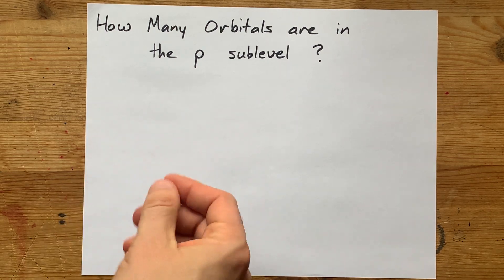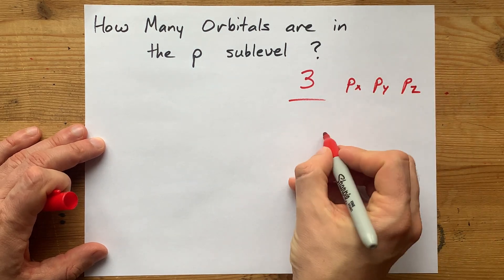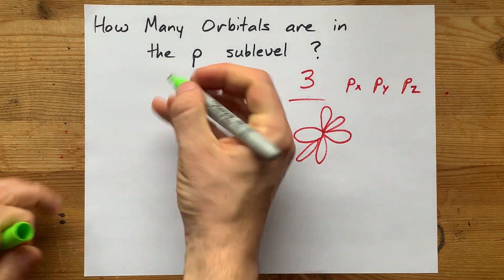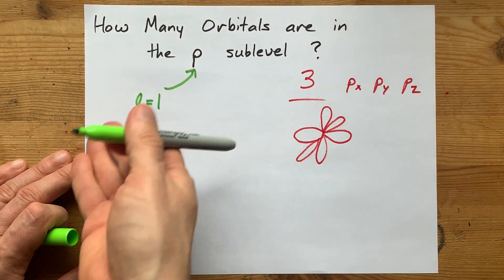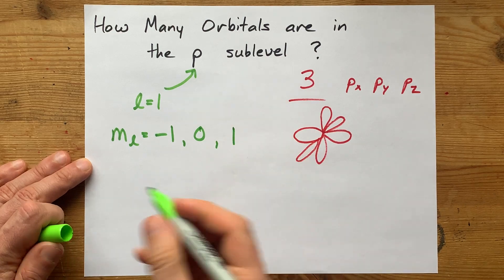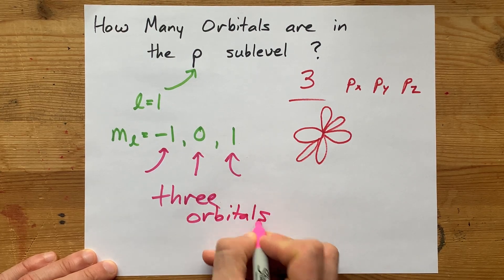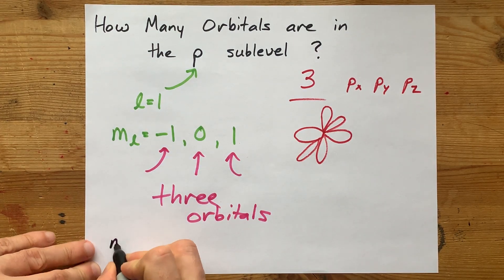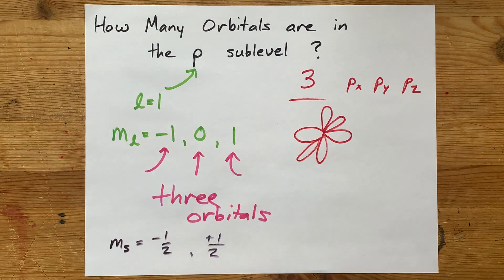How Many Orbitals are in the 'p' sublevel ?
Each 'p' sublevel contains THREE orbitals.
We usually call them px, py, pz.
They exist because 'p' represents L=1 for quantum numbers, and then m_L can be -1, 0 and +1. Each of those three options represents ONE orbital.